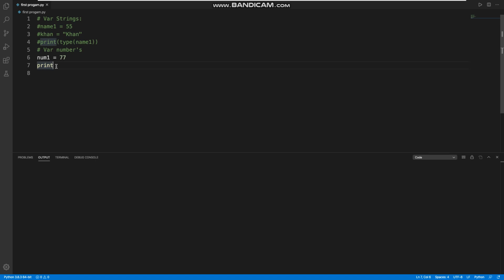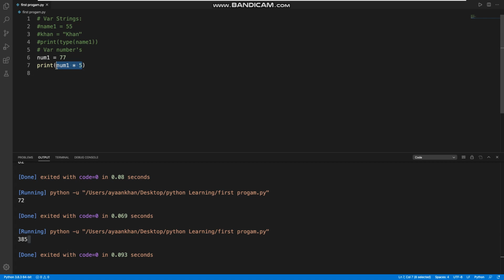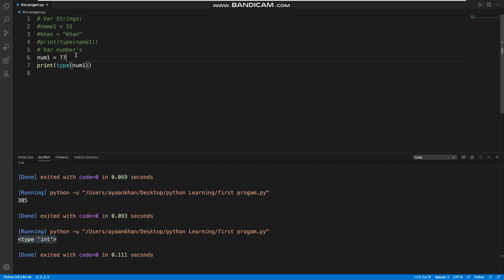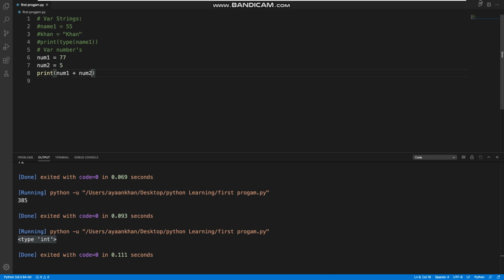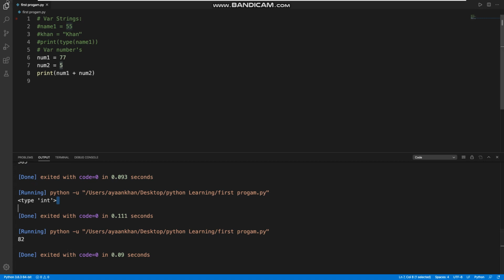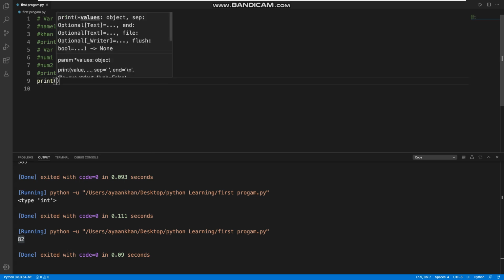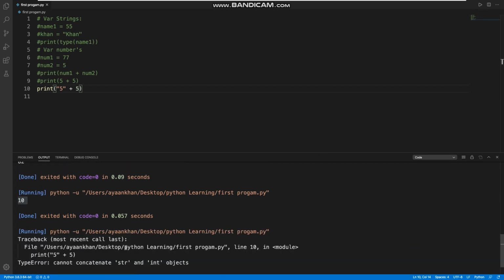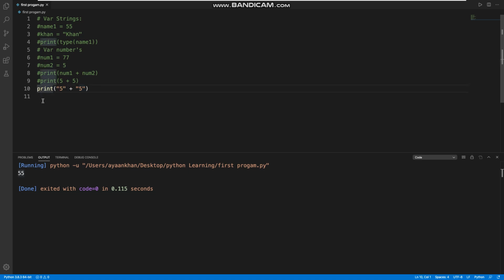Python tutorial 4 Variable's with numbers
Enjoy seeing this video!
Let's learn python